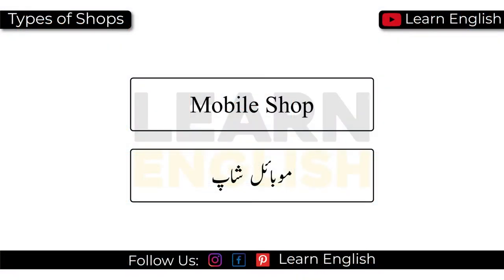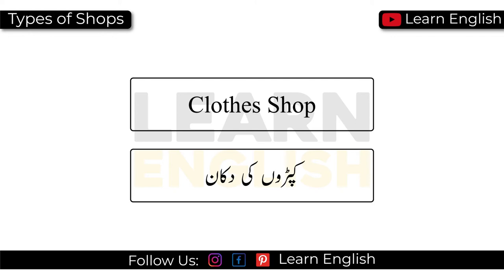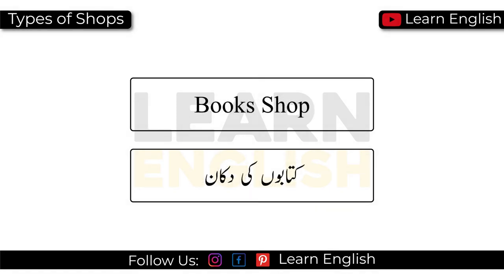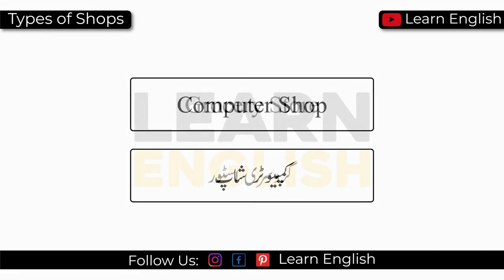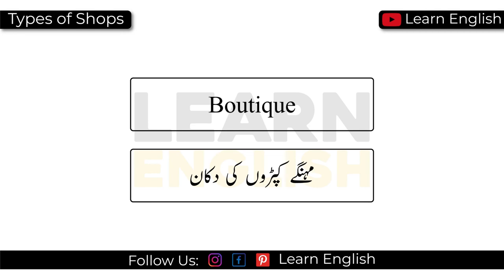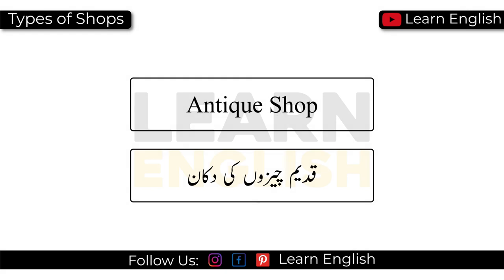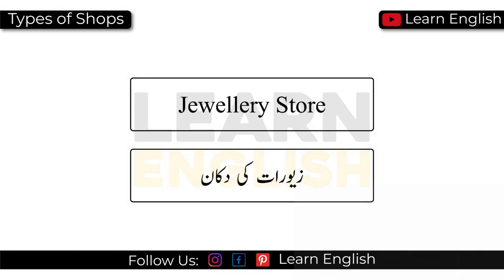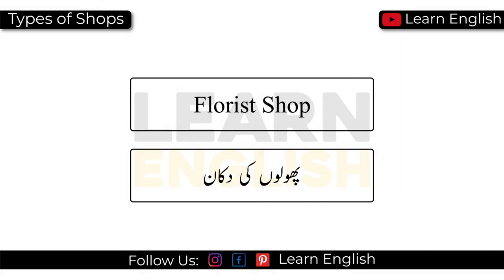Types of Shops Vocabulary with Urdu Meanings | Shops Name in English and Urdu | Learn English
Hi everyone!
In this lesson, we will learn about few types of Shops Vocabulary with Urdu Meanings. Shops Name in English and Urdu